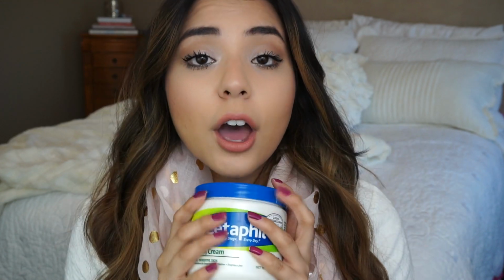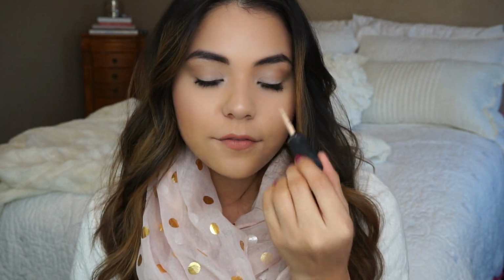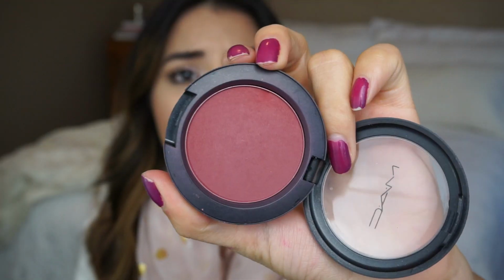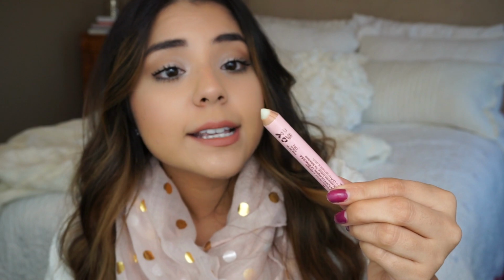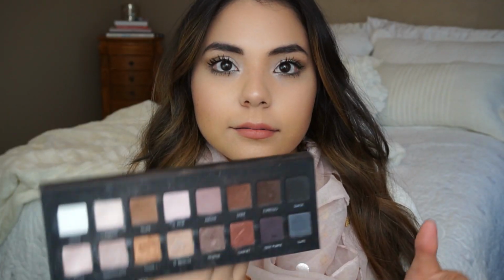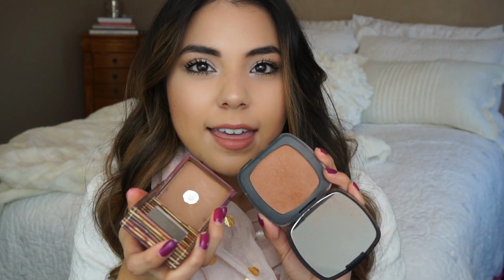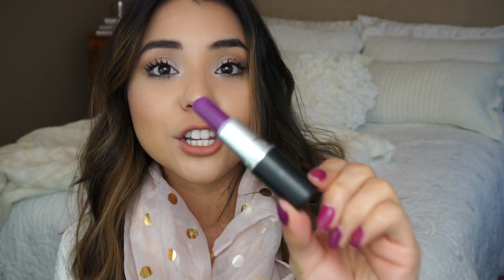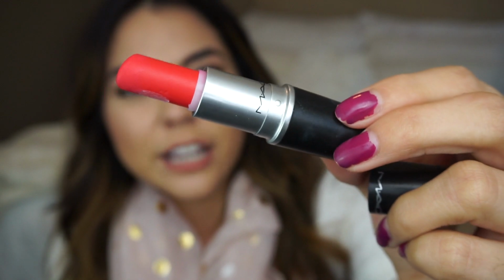MY FAVORITE BEAUTY PRODUCTS OF 2014!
♡ EXTRA DETAILS BELOW!

I run through all of my favorite beauty products BOTH HIGH-END & DRUGSTORE of 2014 AKA my most-used products of 2014! I know I probably left out a bunch of other things but these are probably the most obvious/most worn products I've reached for the entire year! The proof is in last year's tutorials! I highly recommend these products because they work on my face. Please keep in mind we may have different skin types so many of the skincare/face products may not react as well on your skin.

With love,

Kayla